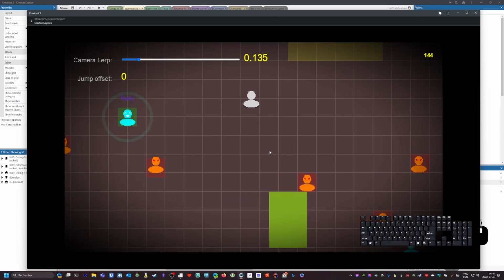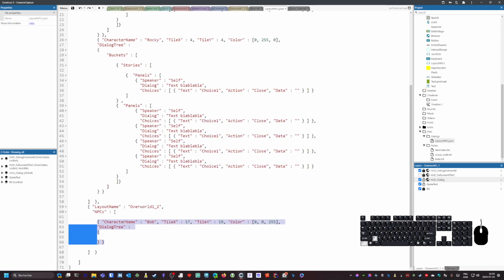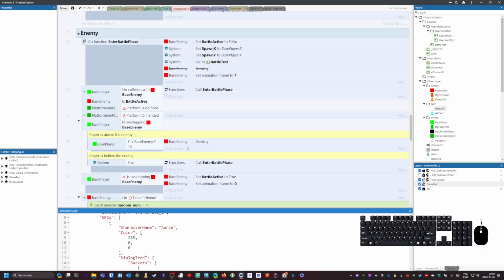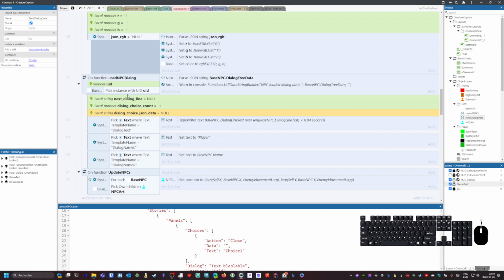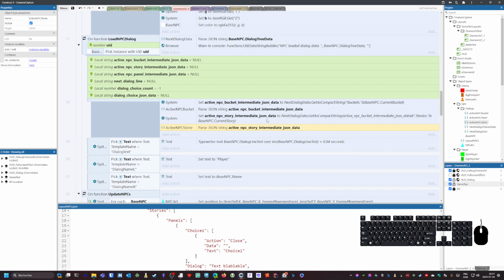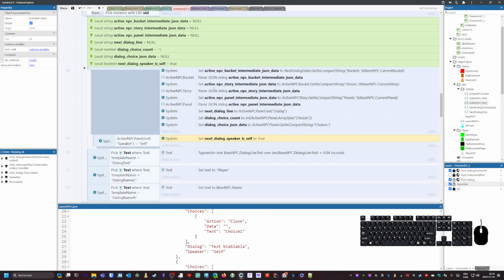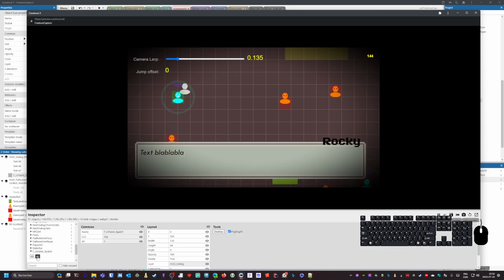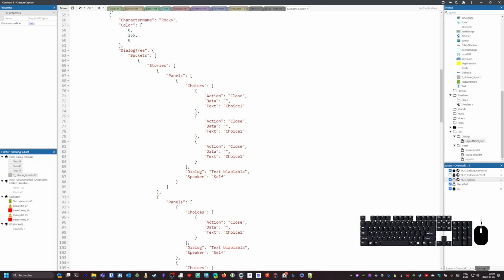Construct 3 :: Making a Creature Capture RPG in C3 - EP 07 - Tutorial (On-going)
In episode 7, I continue to work with JSON data to improve the NPC dialog system. I add variable dialog lines and a framework to support multiple choices dialog. I also work on "creating" the right amount of dialog choice buttons on screen and spreading them out uniformly. Again, another episode where we learn to manipulate files efficiently!

Edit 2025: This series is on permanent hiatus... Sorry everyone.